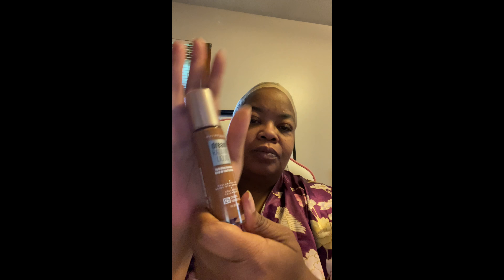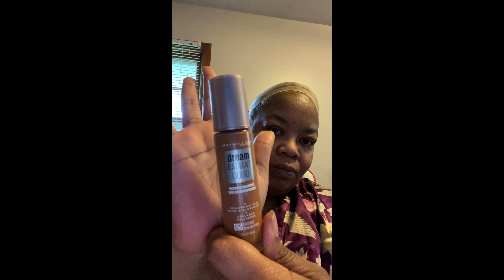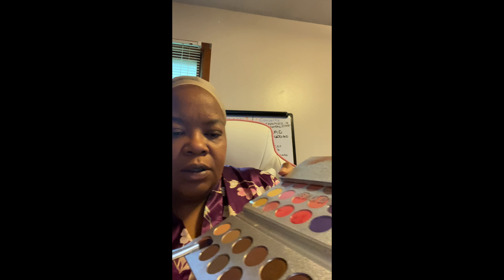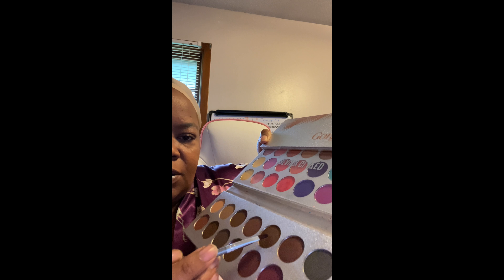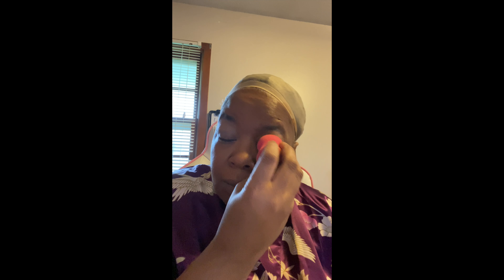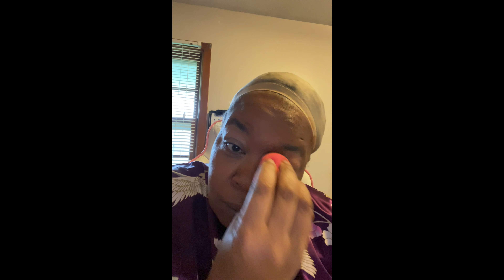Very Simple Makeup Tutorial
This is my very easy makeup tutorial for beginners and people like me who haven't put on makeup in a long time. I use this transition for glow ups on TikTok. The products were purchased from Walgreens.
Foundation is by Maybelline New York Dream Radiant Liquid shade Coconut.
Highlighter used Wet n Wild
Primer Maybelline New York Master Primer